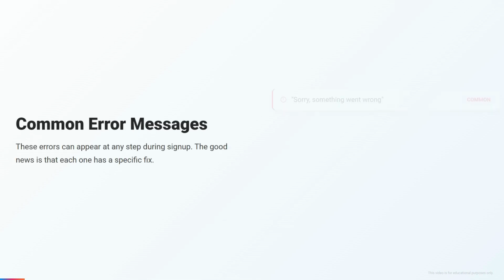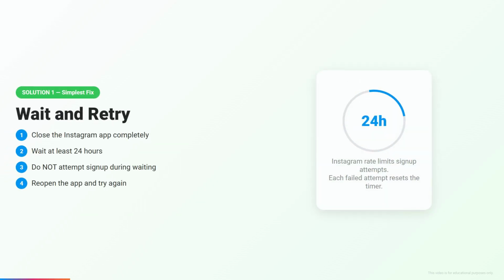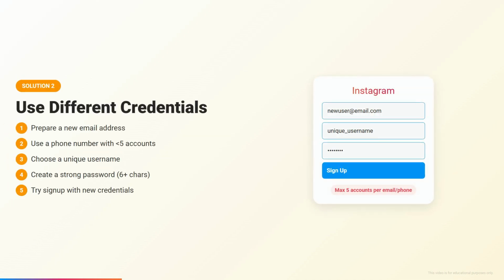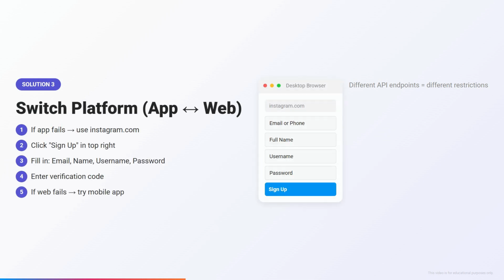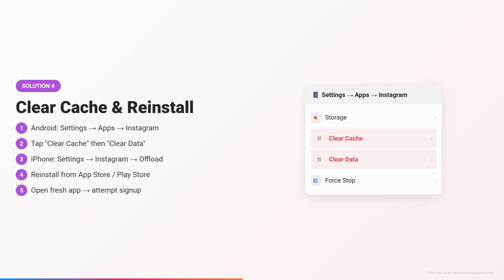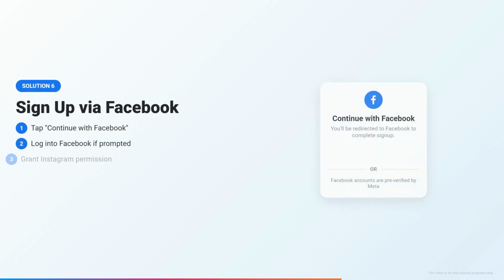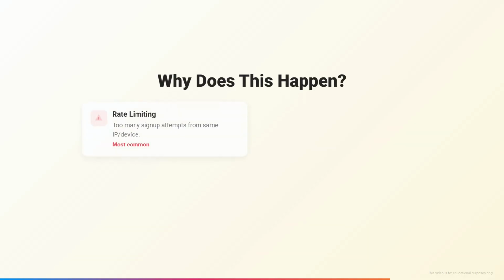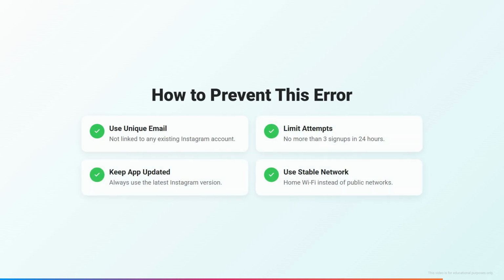Instagram Account Creation Error 113? 6 PROVEN Fixes (2026)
Instagram keeps showing Error 113 when you try to create a new account? This step-by-step tutorial covers all 6 working fixes for the "Something Went Wrong" account creation error on Instagram in 2026.

⏱ TIMESTAMPS:
0:00 — Hook: Instagram Account Creation Error
0:11 — What Is Error 113? (Error Overview)
0:33 — Fix 1: Use a Different Internet Connection
0:59 — Fix 2: Create Account via Instagram Website
1:33 — Fix 3: Clear Instagram App Cache & Data
2:02 — Fix 4: Update Instagram to Latest Version
2:31 — Fix 5: Use Mobile Data Instead of Wi-Fi
2:55 — Fix 6: Sign Up Through Facebook Account
3:21 — Root Causes: Why Error 113 Keeps Happening
3:46 — Prevention Tips: Avoid Future Account Errors
4:10 — Subscribe for More Tech Fixes

📱 FIXES COVERED:
✅ Switch to mobile data or a different Wi-Fi network
✅ Sign up from instagram.com instead of the app
✅ Clear app cache (Android) or offload app (iOS)
✅ Update Instagram from Play Store / App Store
✅ Toggle between Wi-Fi and mobile data
✅ Link your Facebook account for one-tap signup

🔍 WHAT IS ERROR 113?
Instagram Error 113 appears when the platform detects suspicious activity, a banned device ID, or a previously blocked account on your network. It prevents new account creation with a "Something Went Wrong" message.

🛡 WHY IT HAPPENS:
• IP address flagged or rate-limited by Instagram
• Device previously used for a banned account
• Too many accounts created from same network
• Outdated app version with deprecated API endpoints
• VPN or proxy triggering security checks

💡 PREVENTION TIPS:
• Use a unique email and phone number per account
• Avoid creating multiple accounts on the same device
• Keep Instagram app updated
• Use a clean browser or incognito mode for signups